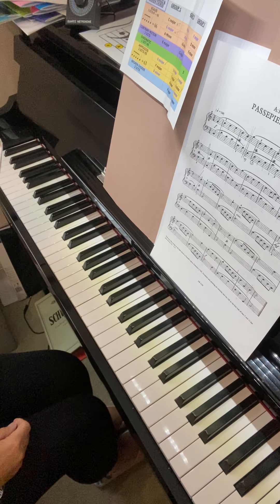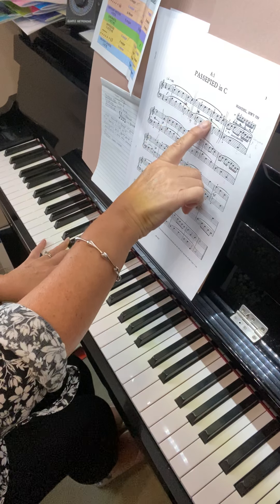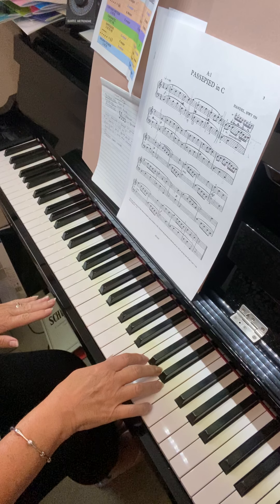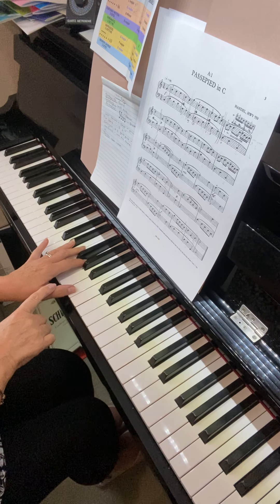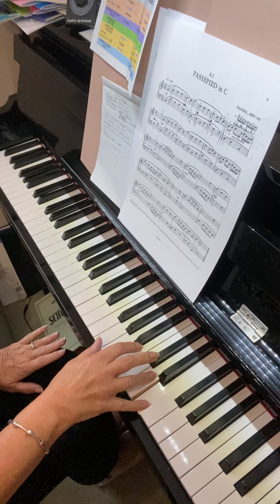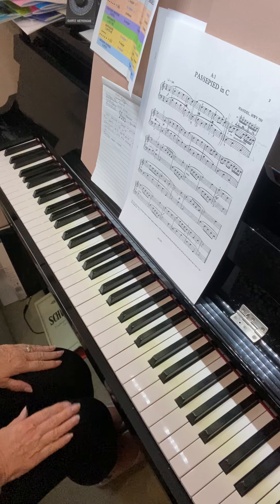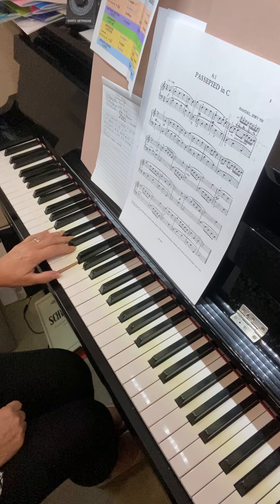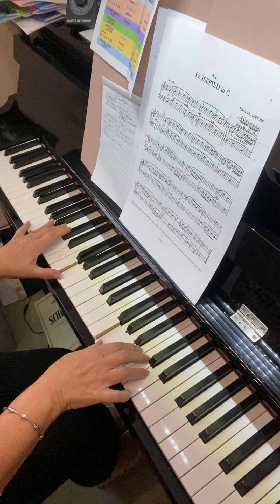CPT Passepied 7.7.20